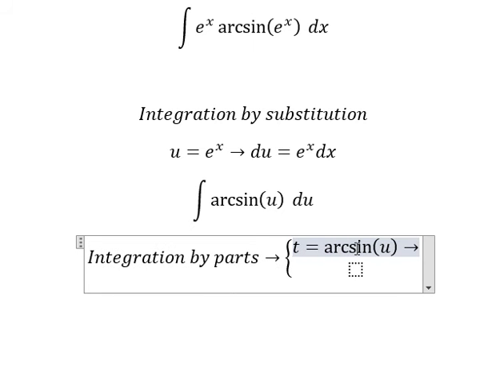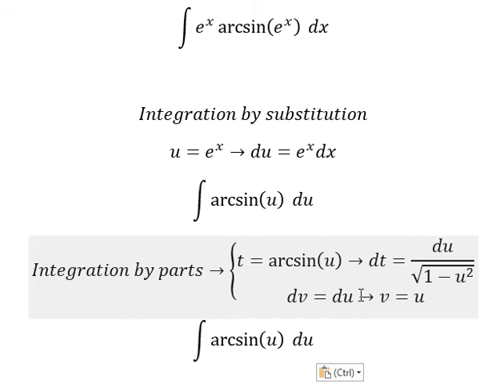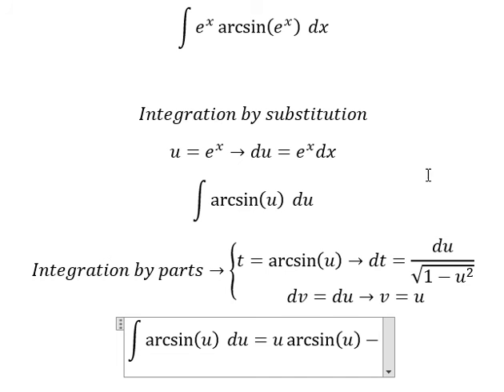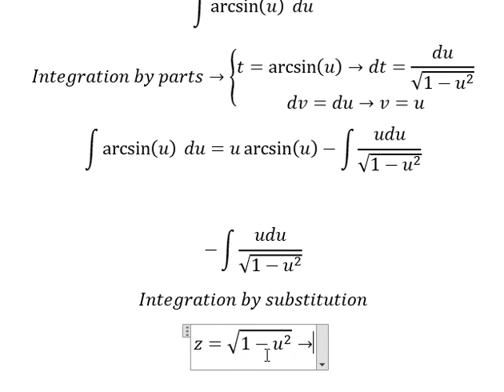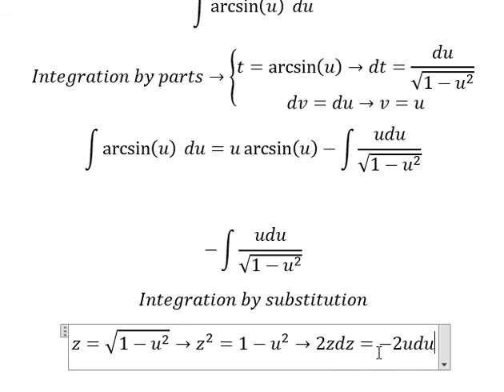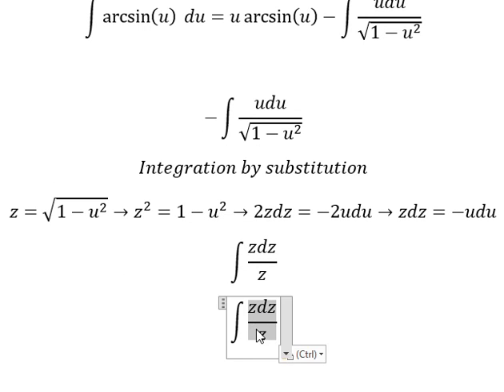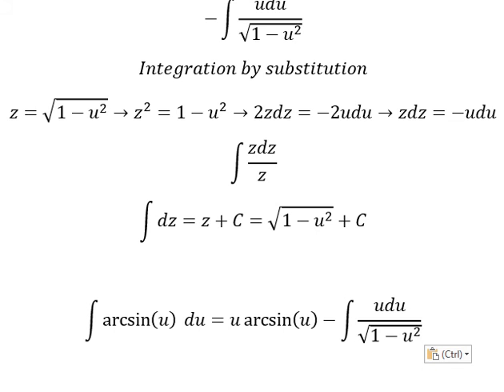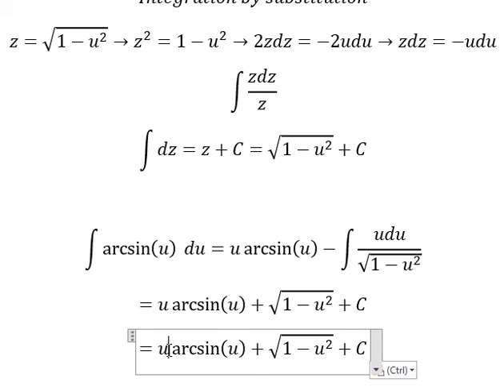Calculus Help: Integral of e^x arcsin(e^x) dx - Integration by substitution - Integration by parts